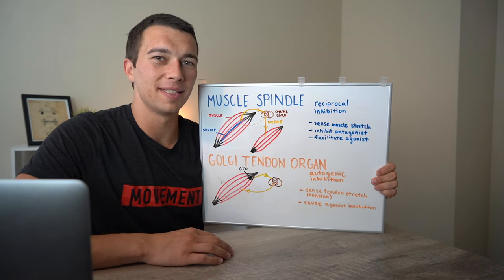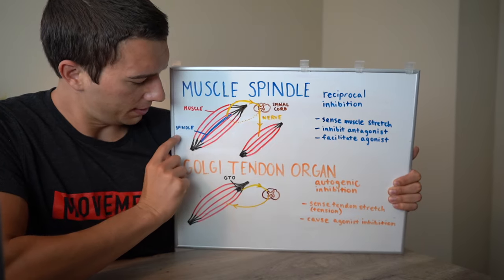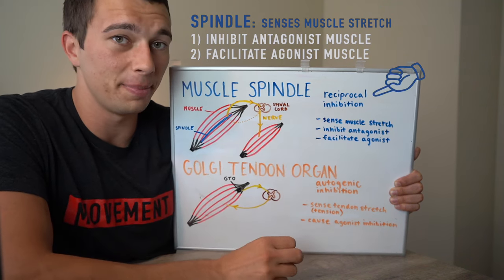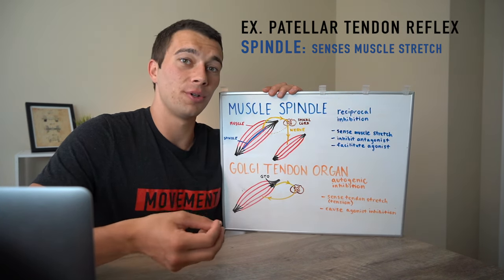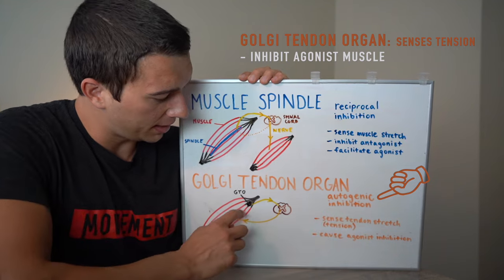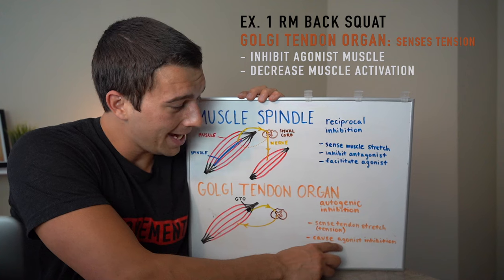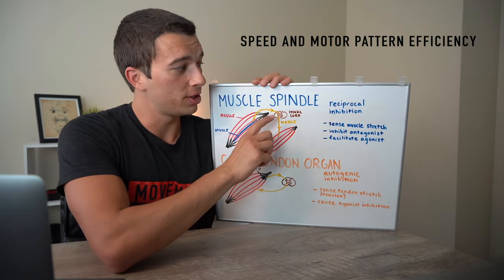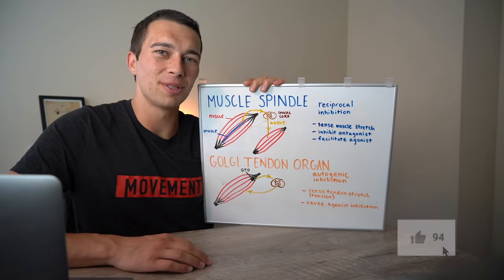Reciprocal vs. Autogenic Inhibition Explained | Golgi Tendon Organ and Muscle Spindle Physiology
Golgi Tendon Organ produces Autogenic Inhibition-  inhibits the same muscle that is sensing tension

Muscle Spindles produce Reciprocal Inhibition (Inhibits the antagonist and facilitates the agonist)

00:24 Muscle Spindle Anatomy and Function
01:47 Reciprocal Inhibition
01:50 Muscle Spindle Example
02:38 Patellar Tendon Reflex and Muscle Spindle
03:17 Golgi Tendon Organ Anatomy and Function
03:40 Autogenic Inhibition
03:50 Golgi Tendon Organ Example
04:40 Golgi Tendon Organ Training Implications
05:20 Reducing Antagonist Co-Activation
06:05 Aging and Co-Activation

Golgi Tendon Organ (GTO)
Senses activation (via tension in the tendon)

Autogenic Inhibition leads to Decreased Agonist Force Production

Muscle Spindles:
Turns ON the agonist
Turns OFF the antagonist

Muscle Spindles produce Reciprocal Inhibition

Muscle Spindle Reflexes: Quick stretch of the muscle causes muscle spindle activation leading to activation of the agonist and inhibition of the antagonist.

Overall Muscle Spindles are great for sensing quick stretch